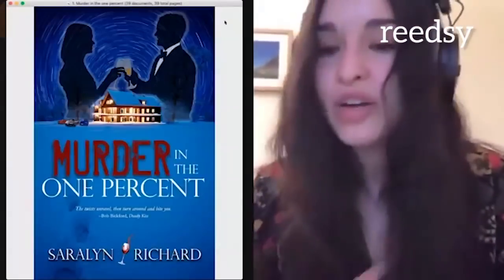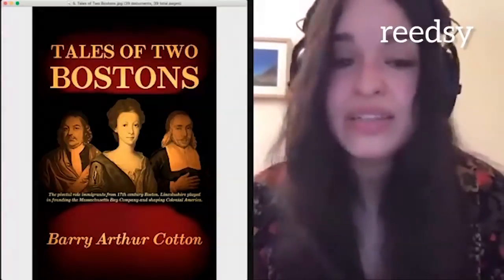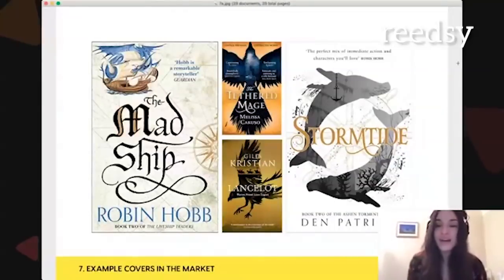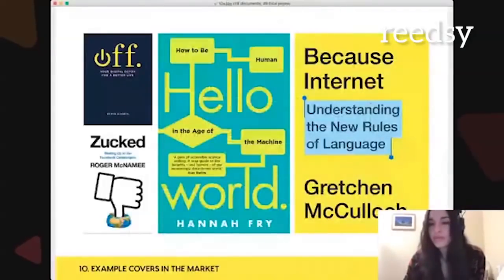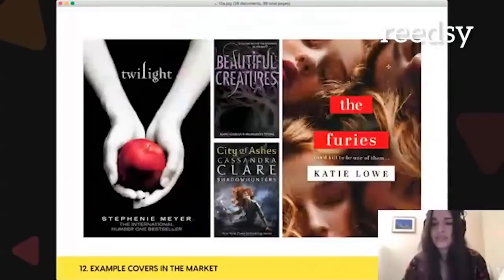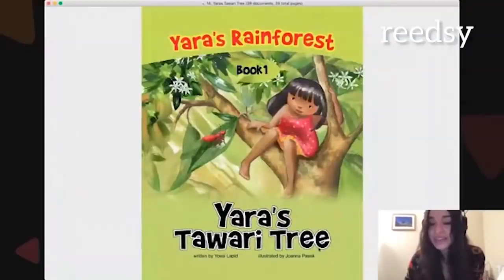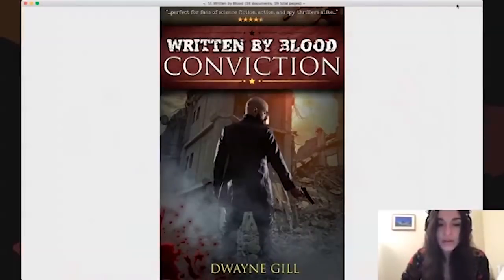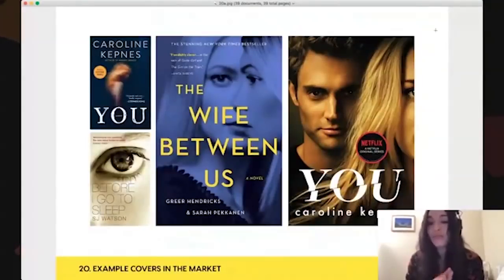Book Cover Critique with Micaela Alcaino – Reedsy Live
Book cover designer Micaela Alcaino shares her knowledge and experience with indie authors, reviewing over 20 book covers in this webinar.